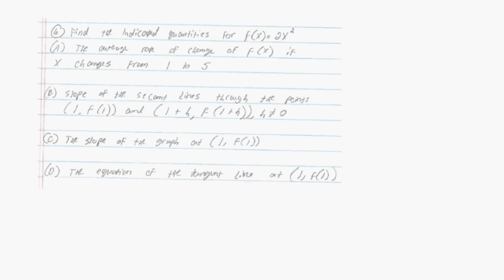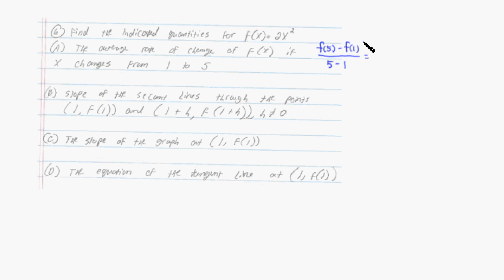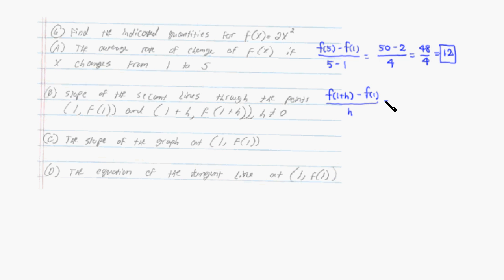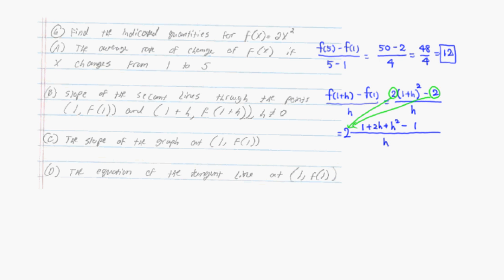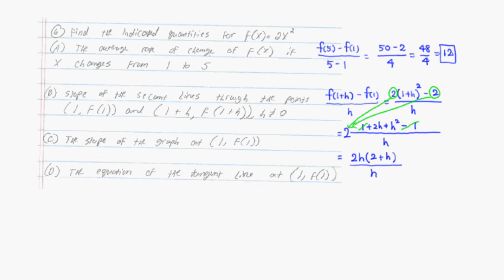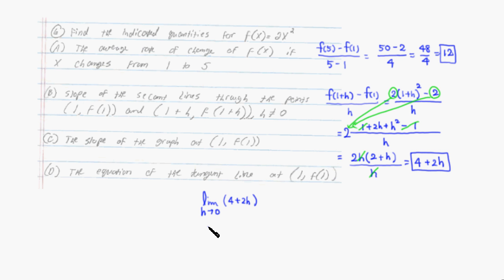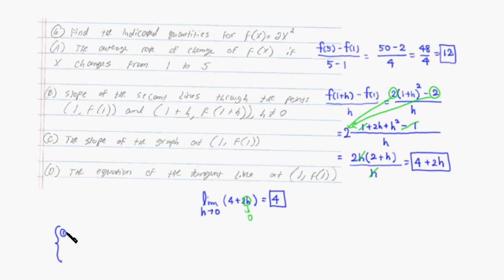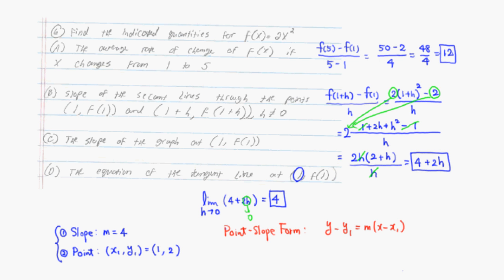MTH 108 #6 (Summer 2016)